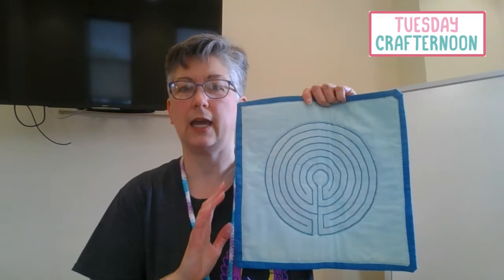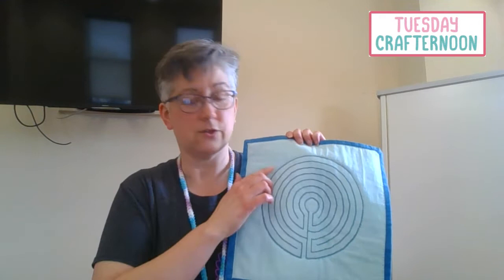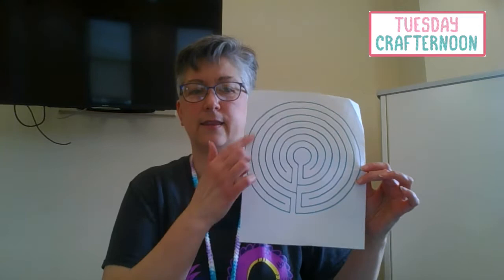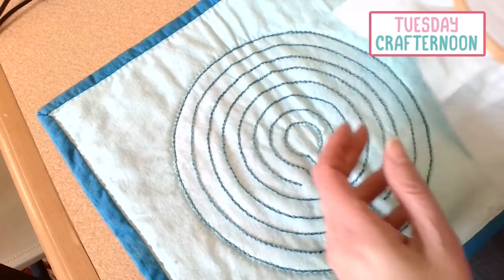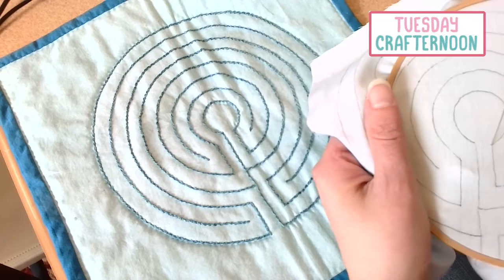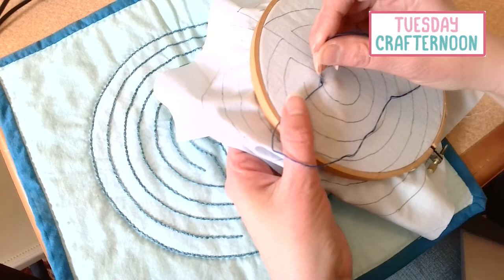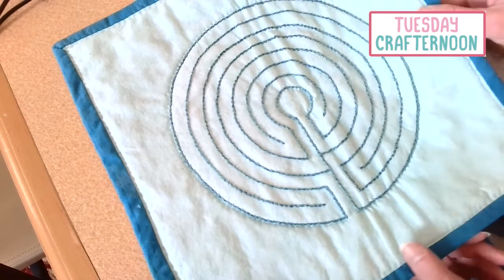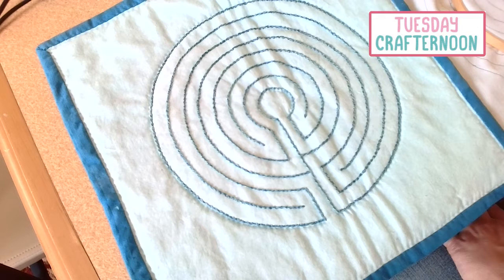Tuesday Crafternoon | Finger Labyrinth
Labyrinths are often used as a meditative or spiritual practice, but if you don't want to drive to the nearest labyrinth for a meditative walk, why not create your own portable finger labyrinth? Jennifer shows you how to make an embroidered and quilted little labyrinth that fits on your lap and lets you take a mini pilgrimage wherever you go.

Materials needed:
labyrinth design to trace (you can find images on Google)
fabric cut large enough for the pattern
pen to trace the pattern
embroidery hoop
needle
embroidery floss
scissors
batting and backing fabric
binding fabric or bias tape

JELNAPQRASMLORH4